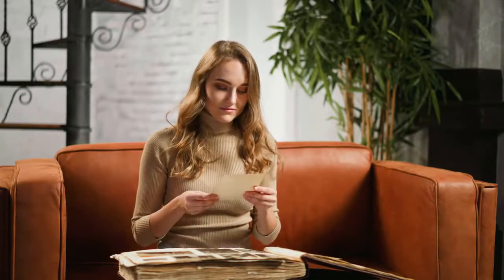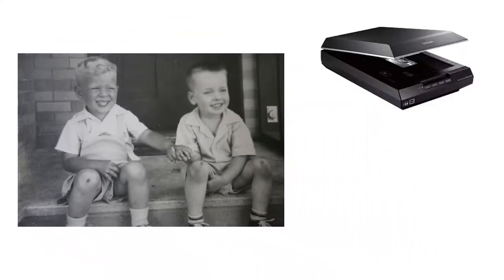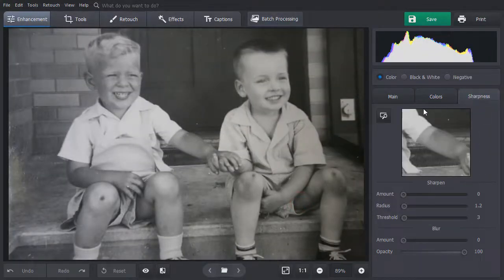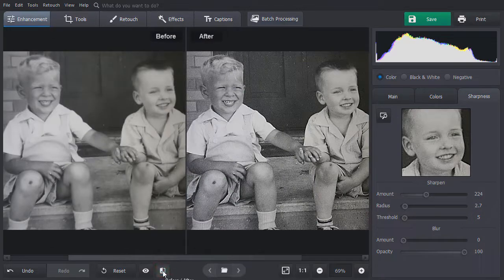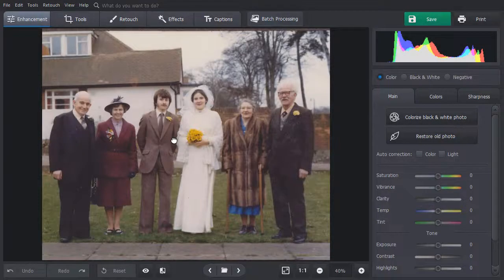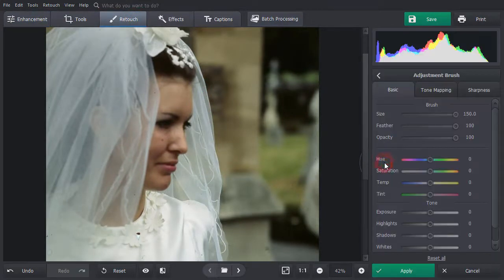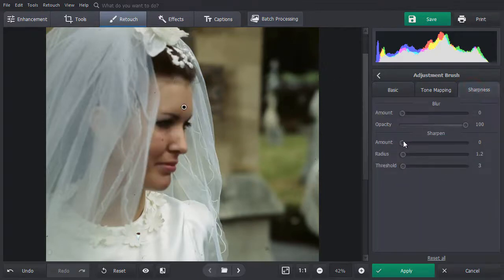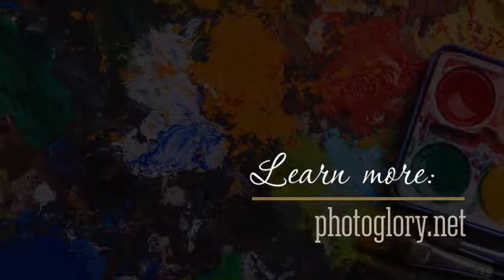How to Sharpen Old Photos - 3 Ways - NO Photoshop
Flipping through your old photo album and realizing that the pictures are blurry and hazy? Learn how to sharpen old photos in 5 simple steps with with PhotoGlory, an AI-driven photo restoration program

In this video, we’ll show you 3 easy ways to sharpen your old photos in PhotoGlory. But first you will need to digitize your old picture - you can use a scanner or take a picture of it with your camera or mobile phone. After that run the software, open your picture in it and use one of the three tools:

1. Use the Sharpness tool 00:23

Choose the Sharpness tool in the main tab. Select the preview region on the photo to see the changes better. Drag the Amount slider to sharpen your image. Then increase the Radius degree to make the edges of the objects on your picture more defined. Move the Threshold slider so that the changes will be more subtle. Click on Before/After to compare the result.

2. Adjust the overall clarity of the image 00:51

The Clarity tool  increases the contrast within the middle tones of the picture.  You will find it in the main tab. Just drag the slider to the right to sharpen your image. Hit the Show Original button to see the changes.

3. Sharpen separate areas with the Adjustment Brush 01:10

The last option is great when you want to sharpen a part of your picture. Choose the Adjustment Brush that is under the Retouch tab. Set the brush size and paint over the area that you want to sharpen. Switch to the Sharpness tab. Drag the Amount, Radius and Threshold sliders to adjust the settings. Click Apply and hit the Before/After button.

Now you know how to sharpen old photos.
from the official website and repair your pictures!

What else can you do with PhotoGlory? Lots of things:

✔️ Restore your pictures in one click
✔️ Colorize old photos automatically
✔️ Fine-tune the colorization manually
✔️ Apply 100+ one-click effects
✔️ Add stylish captions & date stamps

Do you like this video? Then check out other tutorials on photo restoration: